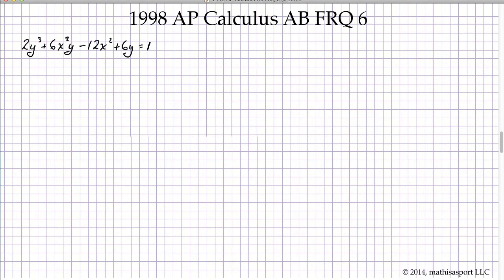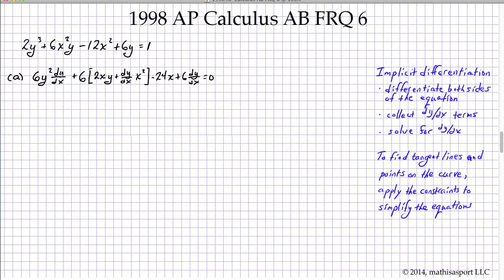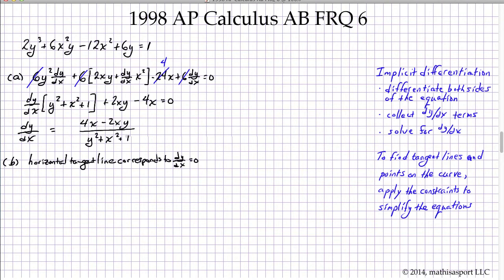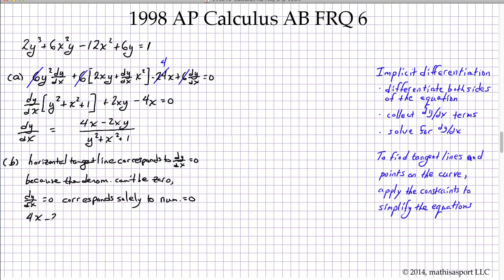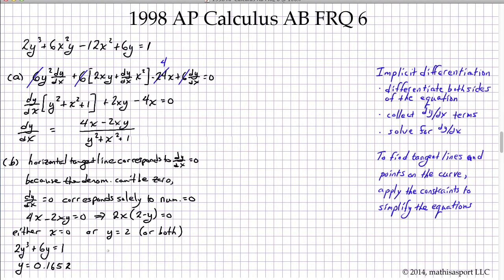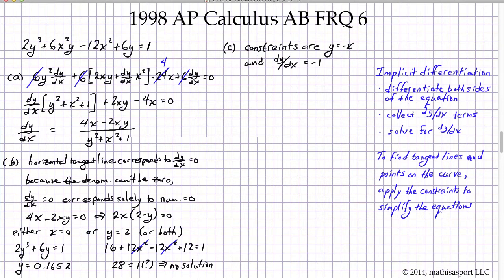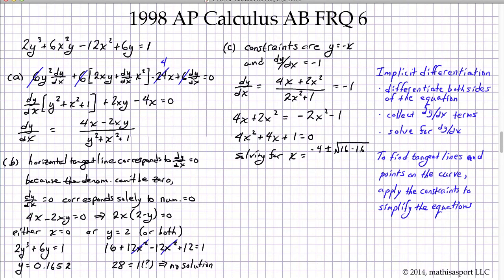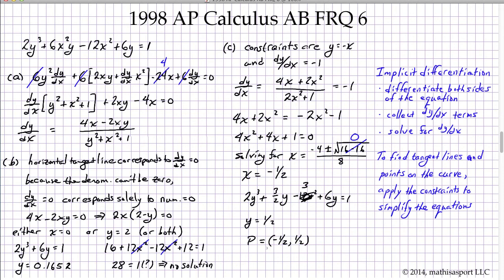1998 AP Calculus AB FRQ 6